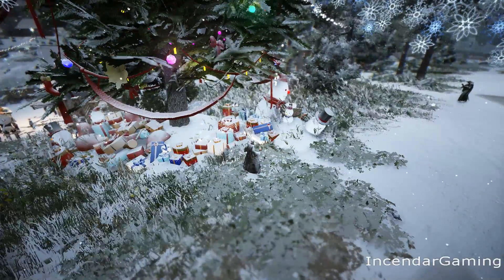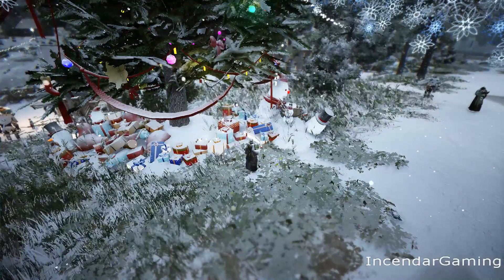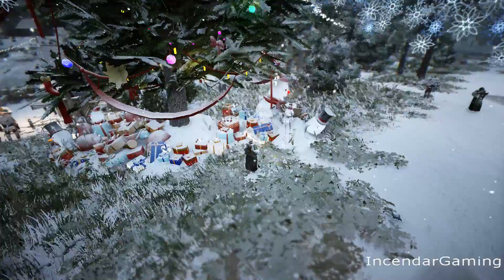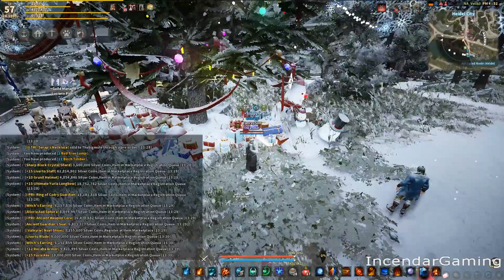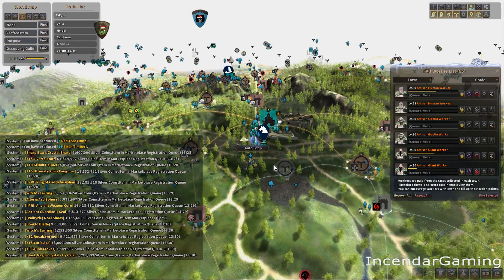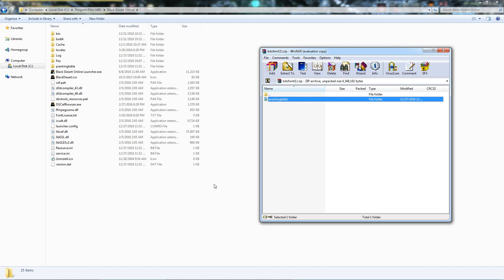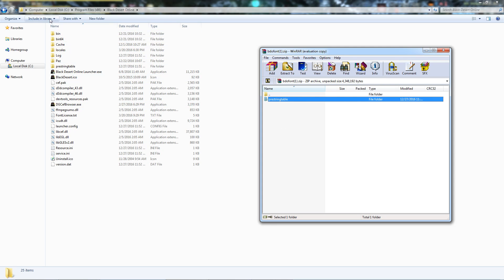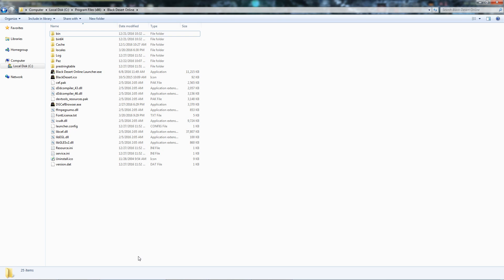How To Change FONT NA version Black Desert Online BDO use at own risk!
(copy actual link if it wont work!)
This just changes the default font into something readable on large format TV, but also makes the game look better IMO

How To Change FONT NA version Black Desert Online BDO. Download the file and paste the folder into the black desert folder, see video for details. Make sure game is not running when you do this!